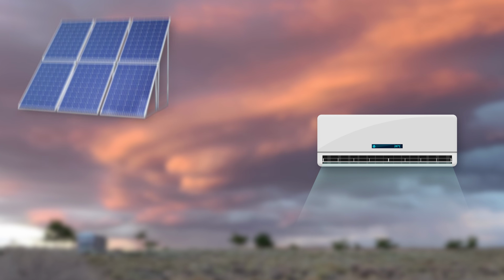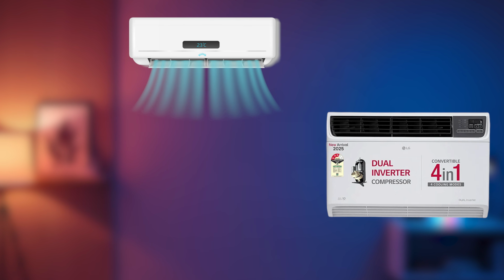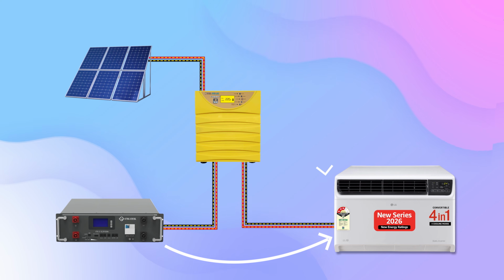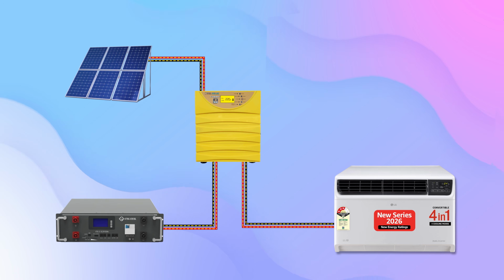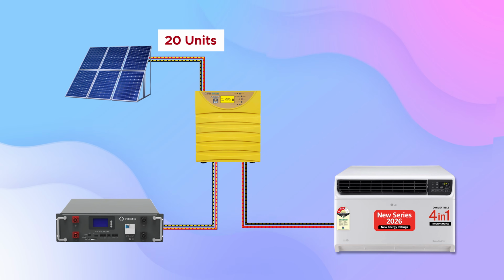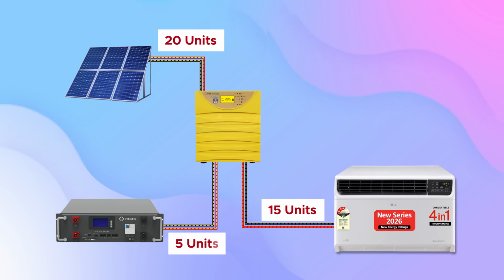How Much Solar Panel Required to Run 1.5 Ton ac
Whenever we talk about running an AC on solar panels, the first question that comes up is simple: how many solar panels are actually needed? The answer is not fixed, and assuming a single number is a mistake. The requirement depends on AC capacity, technology, and how you plan to use solar.

Understanding AC Power Consumption

The first thing you need to get right is power consumption. A 1 ton, 1.5 ton, and 2 ton AC all consume different amounts of electricity. On top of that, a window AC and a split AC also behave differently.

This is why you cannot assign a fixed number of solar panels to every AC.

However, for solar AC systems (factory-designed setups), there are rough benchmarks:
▸ A 1 ton AC typically needs around 1 kilowatt of panels
▸ A 1.5 ton AC needs around 2 kilowatts
▸ A 2 ton AC needs around 2500 watts

These numbers work only for dedicated solar AC systems, not for regular home AC setups.

Grid-Tied System: The Practical Approach

If your goal is to reduce your electricity bill, a grid-tied solar system is the most practical option.

Example:
You install a 3 kilowatt solar system. It can generate roughly 15 to 17 units per day.

If your AC alone consumes around 15 units daily, your entire solar production is used by the AC. Your bill drops significantly, but your house load is still drawing from the grid.

Now consider total consumption:
15 units from AC plus 10 units from other appliances equals 25 units per day.

To fully offset this, you need around a 5 kilowatt solar system.

Key point:
▸ If your goal is partial savings, 3 kilowatts is enough
▸ If your goal is zero bill, size the system based on total daily units

Off-Grid System: More Complex, Less Efficient

If you want to run an AC fully on solar with batteries, the situation becomes more demanding.

Example:
An AC running from 8 in the morning to 6 in the evening.

A 1 ton inverter AC can consume around 1.5 kilowatts at peak.
A 1.5 ton AC can go up to 2 kilowatts.

To handle this, you need more panels than the AC rating suggests.

▸ For a 1 ton AC, at least 2 kilowatts of panels are required

This is because solar output is low in the morning and evening and peaks only during mid-day.

In real operation:
▸ Morning: AC runs on solar plus battery
▸ Afternoon: solar powers AC and charges batteries
▸ Evening: battery supports the load again

This cycle only works if your system is sized correctly.

Why Unit Calculation Matters

If your AC consumes 15 units per day, you should not design a system for exactly 15 units. That is a flawed approach.

▸ You need at least 20 units of generation
▸ 15 units will run the AC
▸ Extra 5 units will charge the batteries

Ignoring this buffer leads to system failure.

Battery Reality: Lead-Acid vs Lithium

Lead-acid batteries are inefficient. They waste energy and are not suitable for heavy loads like AC.

Lithium batteries are the correct choice.
A 48 volt, 100 ampere hour lithium battery can be charged with around 5 units.

▸ Lead-acid = high loss, poor performance
▸ Lithium = efficient, stable, better backup

If you try to run AC on lead-acid, you will face losses, poor backup, and shorter battery life. This is a bad system design.

Inverter Selection (Critical but Often Ignored)

▸ For 1 ton AC:
You can use transformer-based options like UTL Gamma 3400 or Aproton 3200, or a 3 kilowatt hybrid inverter

▸ For 1.5 ton AC:
You must use a 3 kilowatt hybrid inverter

▸ For 2 ton AC:
A 5 kilowatt hybrid inverter is required

Trying to undersize the inverter will cause instability or system shutdown.

Final Practical Summary

If you are using a grid-tied system, size your solar based on total daily unit consumption to reduce or eliminate your electricity bill.

If you are using an inverter and batteries:
▸ 1 ton AC needs about 2 kilowatts of panels
▸ 1.5 ton AC needs about 3 kilowatts
▸ 2 ton AC needs around 4 to 5 kilowatts

Solar ACs are different because they come as pre-designed systems:
▸ 1 ton solar AC comes with around 1 kilowatt panels
▸ 1.5 ton solar AC comes with around 1.5 to 2 kilowatts panels